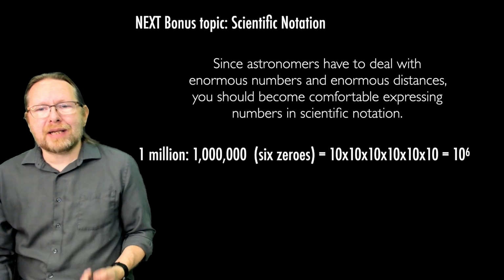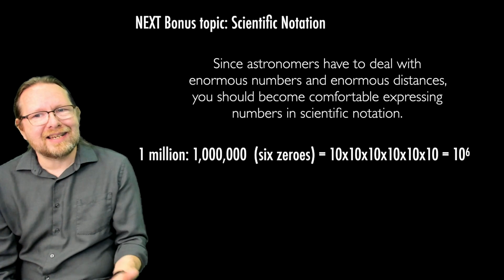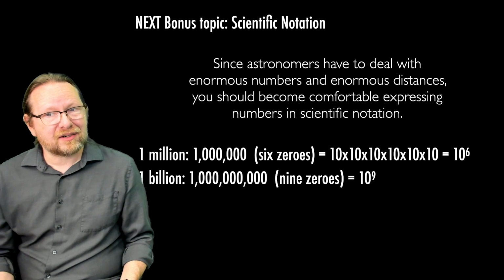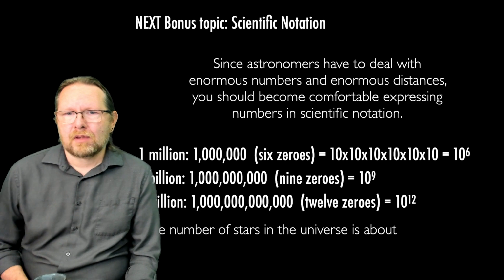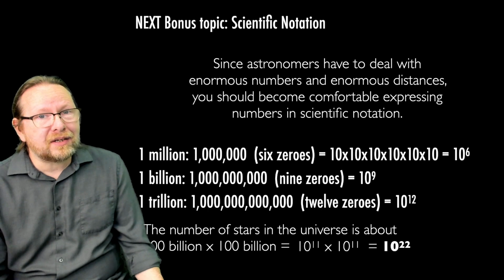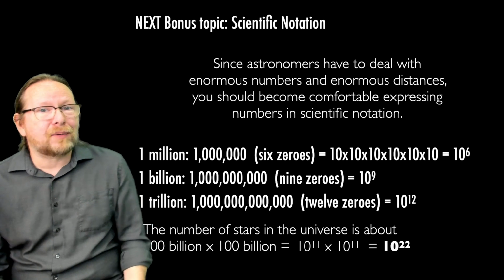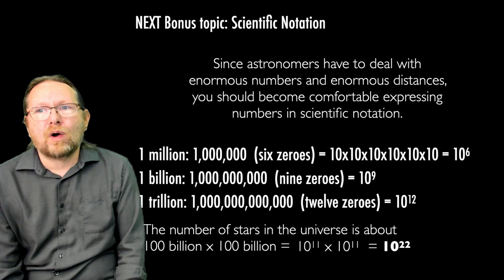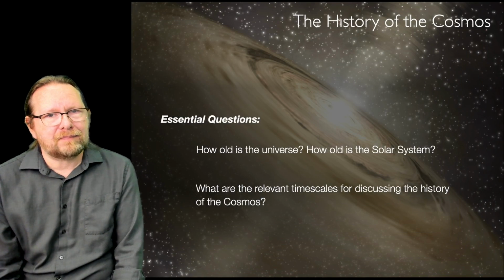Scientific Notation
A very quick explanation of the idea of scientific notation.